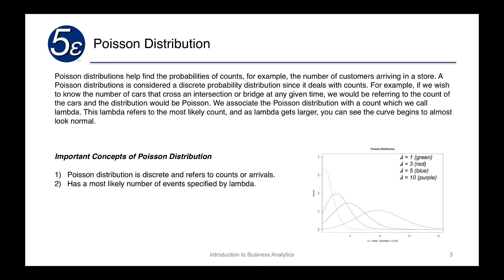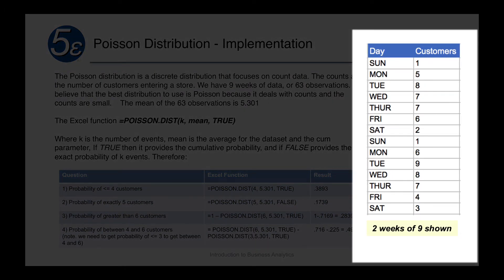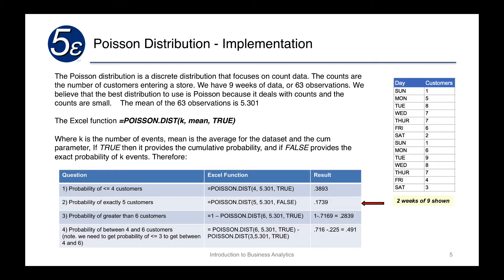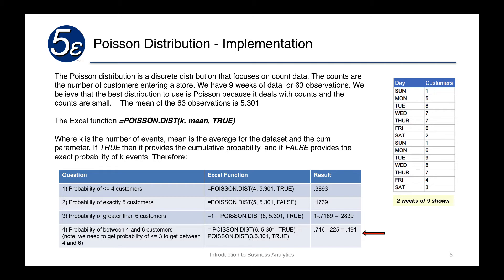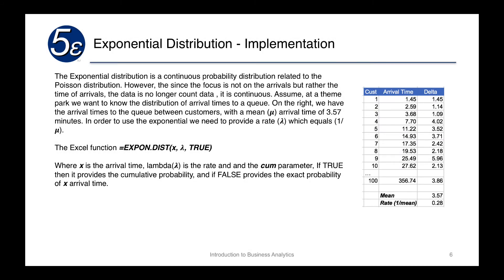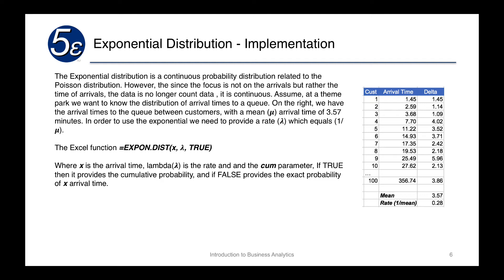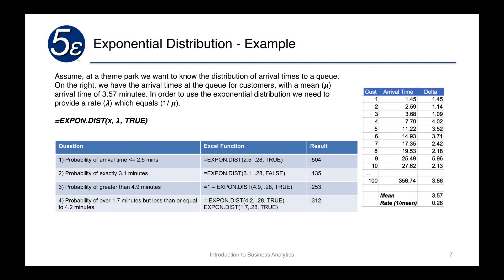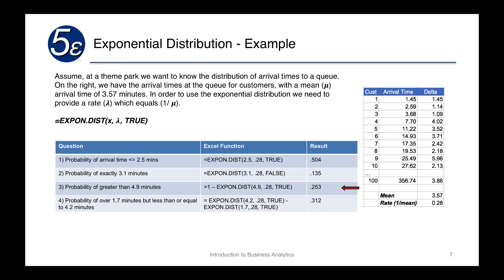Poisson & Exponential Distirbution using Excel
This video explains the poisson and exponential distribution and demonstrates how to calculate the probability of a number number of events using Poisson as well as the probability of arrival times based on the Exponential Distribution